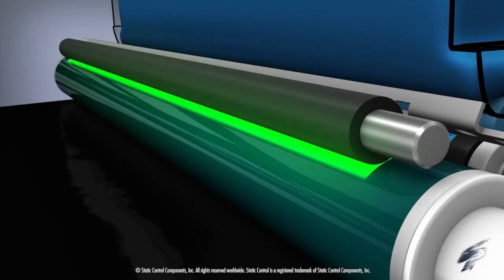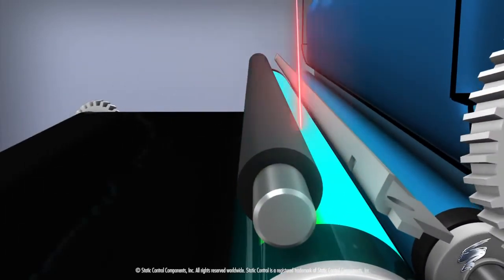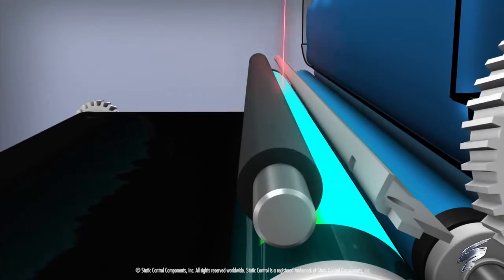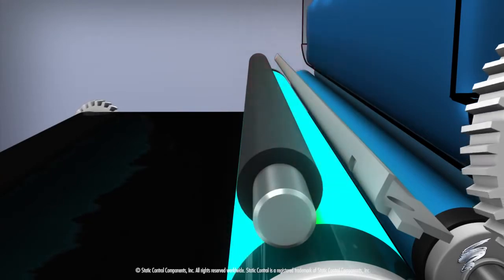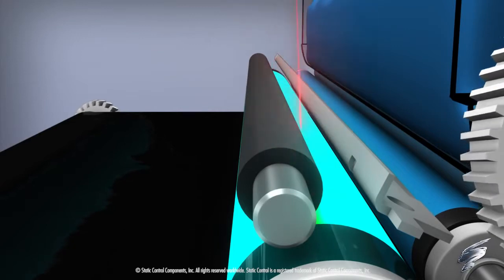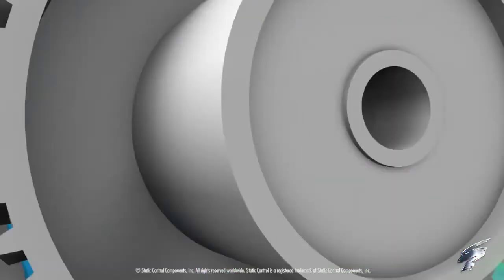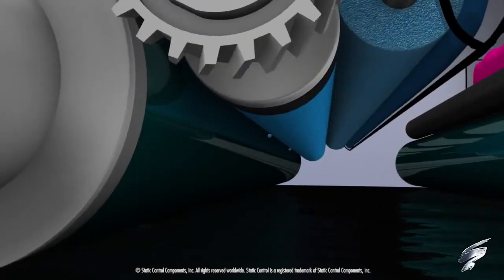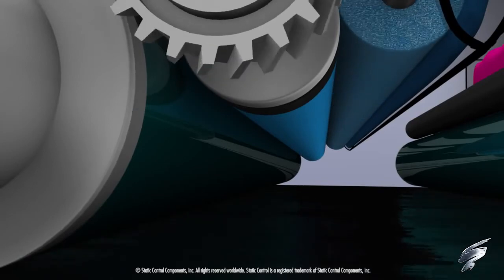Как работает цветной принтер внутри HP CP2025 // How a color laser printer works inside an HP CP2025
All other brand and product names are trademarks or registered trademarks of their respective companies.